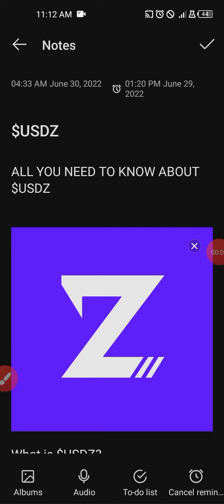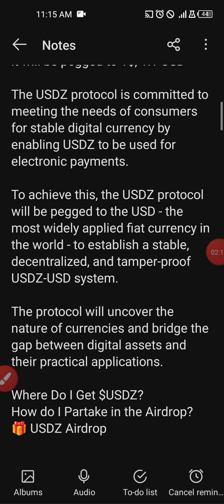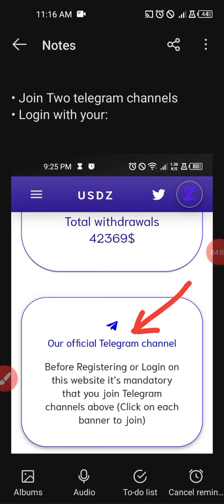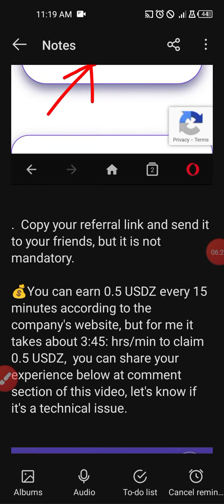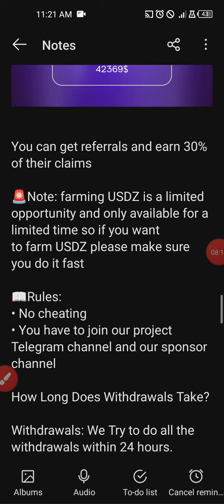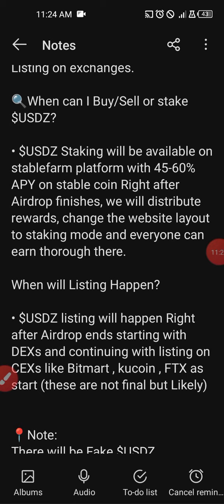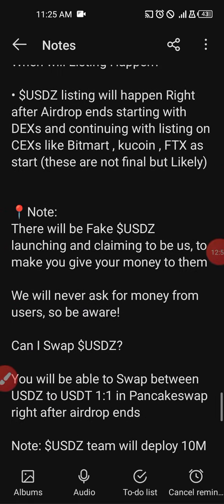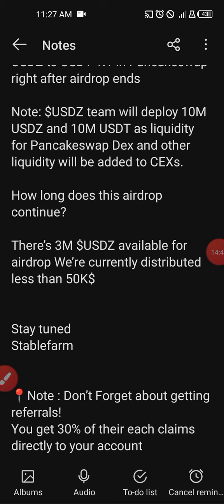All You need to know About USDZ Stablecoin.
ALL YOU NEED TO KNOW ABOUT $USDZ

What is $USDZ?
USDZ is a algorithm stable coin with focus on BTC mining 🪙 ⛏️⛏️
it will be pegged to 1$, 1:1 USD

The USDZ protocol is committed to meeting the needs of consumers for stable digital currency by enabling USDZ to be used for electronic payments.

To achieve this, the USDZ protocol will be pegged to the USD - the most widely applied fiat currency in the world - to establish a stable, decentralized, and tamper-proof USDZ-USD system.

The protocol will uncover the nature of currencies and bridge the gap between digital assets and their practical applications.

Where Do I Get $USDZ?
How do I Partake in the Airdrop?
🎁 USDZ Airdrop

• Join Two telegram channels
• Login with your:

1- Smart chain wallet address
2- Telegram ID without @

💰You can earn 0.5 USDZ every 15 minutes according to the company's website, but for me it takes about 3:45: hrs/min to claim 0.5 USDZ,  you can share your experience below at comment section of this video, let's know if it's a technical issue.

You can get referrals and earn 30% of their claims

🚨Note: farming USDZ is a limited opportunity and only available for a limited time so if you want
to farm USDZ please make sure you do it fast

📖Rules:
• No cheating

How Long Does Withdrawals Take?

Withdrawals: We Try to do all the withdrawals within 24 hours.

Where Can I Find the White Paper?

Check the Menu Section of the company's website. ..

What is the Profitability of $USDZ?

USDZ will pay 45-60% APY Stablefarm will be the place for farming & Staking, it will start after Listing on exchanges.

🔍When can I Buy/Sell or stake $USDZ?

• $USDZ Staking will be available on stablefarm platform with 45-60% APY on stable coin Right after Airdrop finishes, we will distribute rewards, change the website layout to staking mode and everyone can earn thorough there.

When will Listing Happen?

• $USDZ listing will happen Right after Airdrop ends starting with DEXs and continuing with listing on CEXs like Bitmart , kucoin , FTX as start (these are not final but Likely)

📍Note:
There will be Fake $USDZ launching and claiming to be us, to make you give your money to them

We will never ask for money from users, so be aware!

Can I Swap $USDZ?

You will be able to Swap between USDZ to USDT 1:1 in Pancakeswap right after airdrop ends

Note: $USDZ team will deploy 10M USDZ and 10M USDT as liquidity for Pancakeswap Dex and other liquidity will be added to CEXs.

How long does this airdrop continue?

There’s 3M $USDZ available for airdrop We’re currently distributed less than 50K$

Stablefarm

📍Note : Don’t Forget about getting referrals!
You get 30% of their each claims directly to your account

🟣 USDZ contract address:

0xCEDc82119847CA52855DfE14210c3d039139A37d

Decimals: 9

If you want to add USDZ in Your wallet Select BSC Network and add using this contract 👍